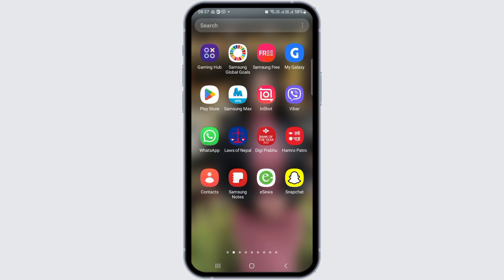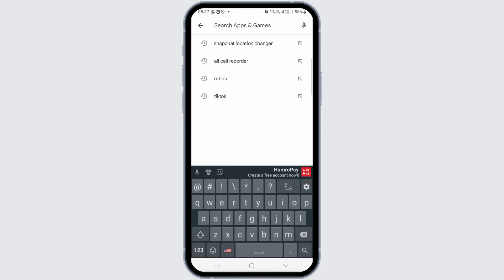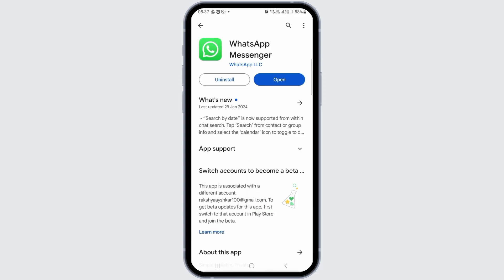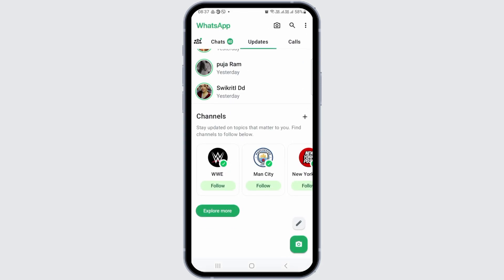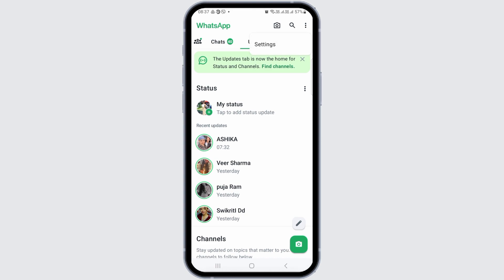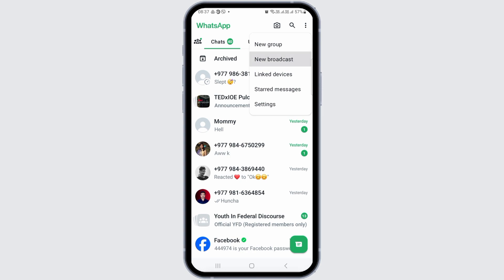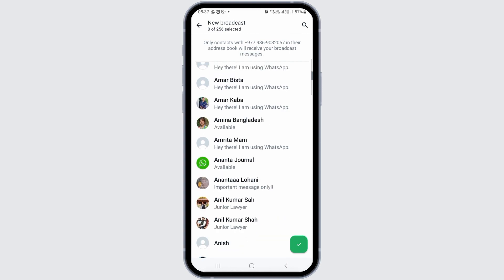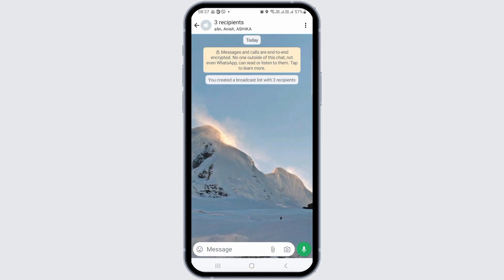How To Create A Broadcast Group In WhatsApp 2024 (FULL GUIDE)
This comprehensive guide is perfect for those looking to leverage WhatsApp for wider communication in 2024. Whether you're a business owner, community leader, or just looking to send updates to a large group of friends or family, this video will walk you through every step of creating and managing a WhatsApp broadcast group.

🚀 Welcome to QuickFix Masters! In today's tutorial, "Tutorial On How To Create A Broadcast Group In WhatsApp 2024 (FULL GUIDE)," we're exploring the dynamic world of WhatsApp communication. As the app continues to evolve, broadcast groups have become an essential feature for mass messaging in personal and professional settings.

Key topics we'll cover:
- **Setting Up a Broadcast Group**: A detailed step-by-step guide to creating your broadcast group on WhatsApp.
- **Effective Broadcast Messaging**: Tips on how to craft messages that engage and inform your audience.
- **Understanding WhatsApp's 2024 Features**: We'll dive into the latest updates and how they can enhance your broadcast group experience.

🔗 Questions or need more insights into WhatsApp broadcast groups?

📱 Timestamps:

0:00 - Introduction to WhatsApp Broadcast Groups
0:05 - Step-by-Step Creation of a Broadcast Group
0:15 - Tips for Effective Messaging in Broadcast Groups
0:25 - New Features in WhatsApp 2024 for Broadcast Groups